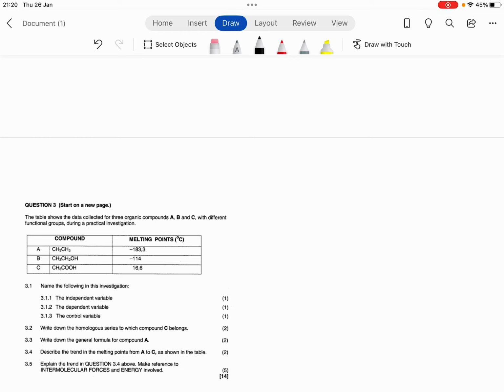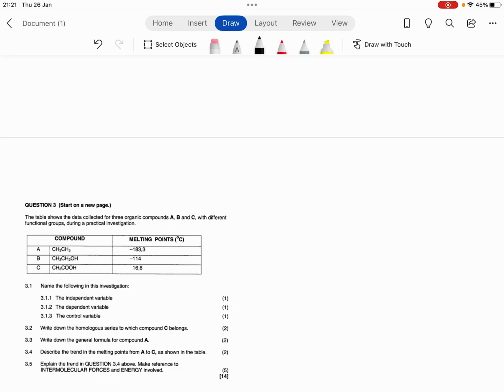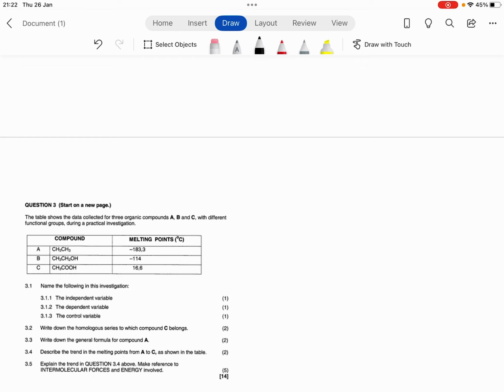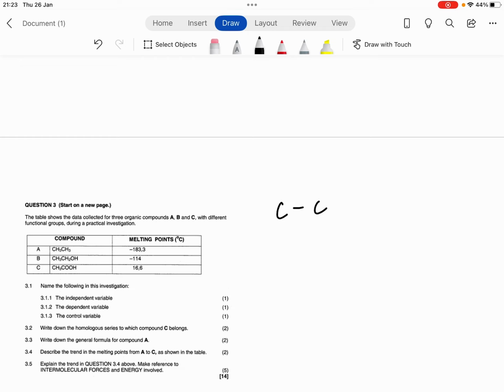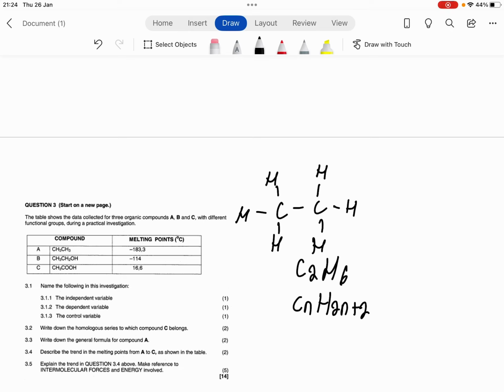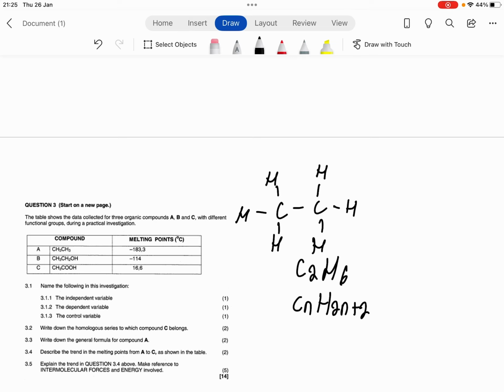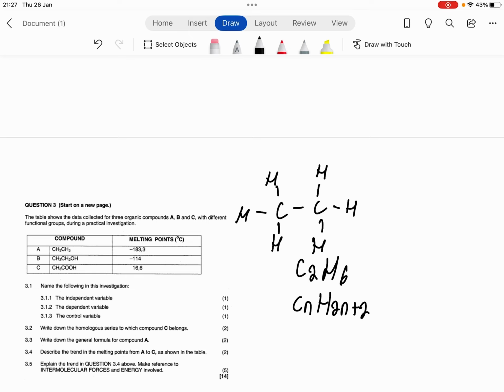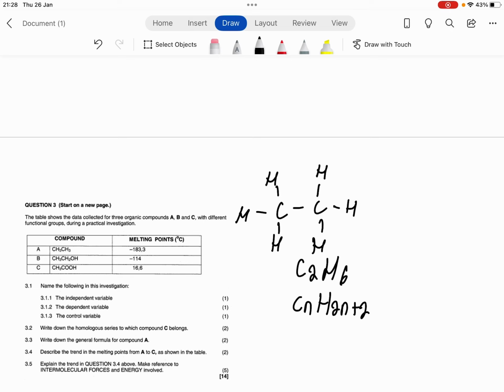Physical properties | Organic Chemistry | Matric | Past Paper Review